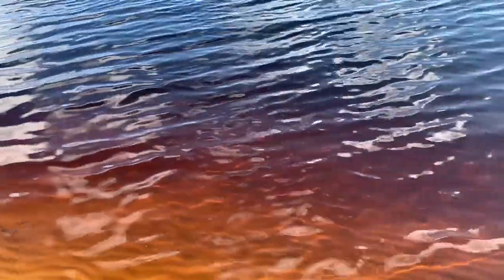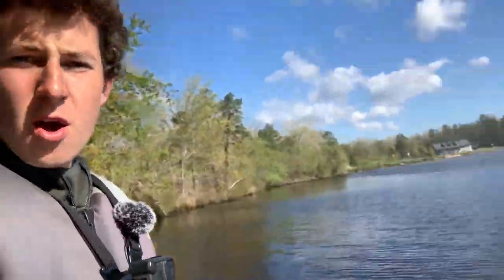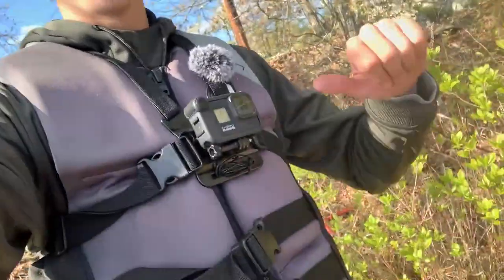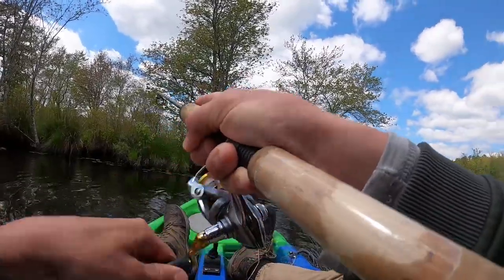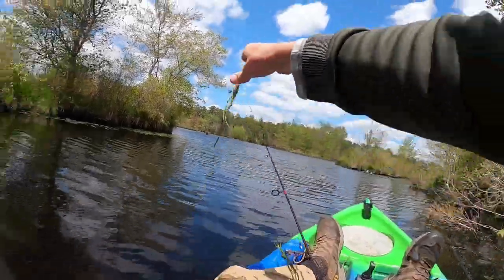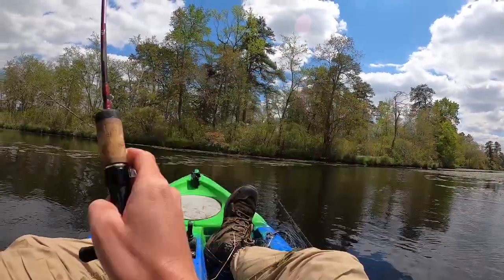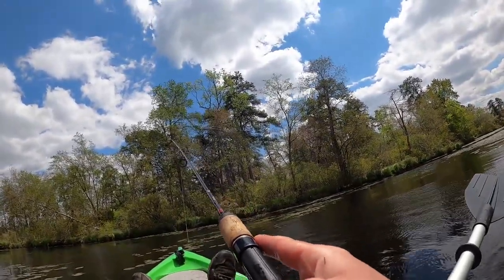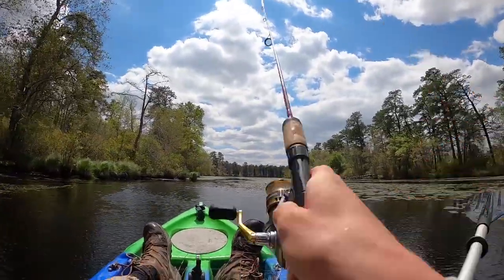Kayak EXPLORING a REMOTE New Jersey BACKWATER! (Lake Lenape)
An fun, exploratory kayak fishing trip through the remote backwaters of Lake Lenape.

Bait/Tackle in Vid
Thomas EP series spinner

Camera Gear-

Reels

Pflueger Trion
*great ultralight reel for panfish + trout
Shimano Sedona (4000)
*great freshwater reel for carp + bass
Tsunami Shield (4000)
*affordable and super durable saltwater reel
Penn Spinfisher (7500)
*great reel for chunking bait at the beach
Diawa BG (3000)
*great for throwing light jigs + bucktails

Rods

Pflueger Trion Combo
Shakespeare Ugly Stik
Diawa Wave Combo
St. Croix Premiere Spinning
Tsunami Sapphire XT
Star Stellar Lite
Tsunami Airwave Elite
Diawa Spinmatic
Tica Surf

Song-